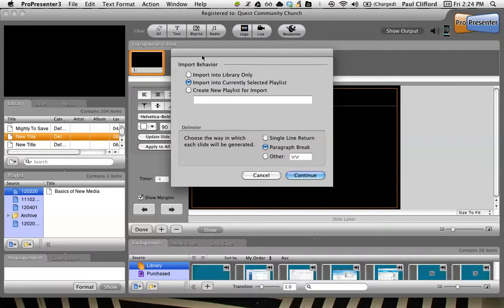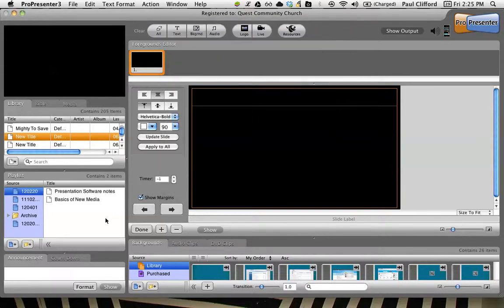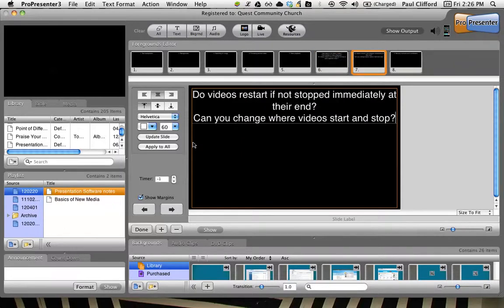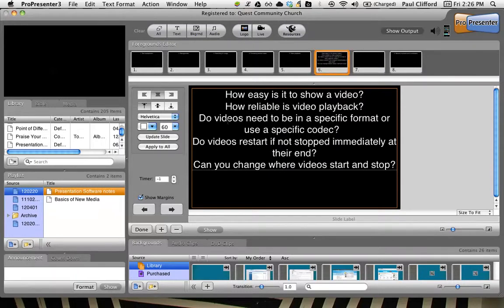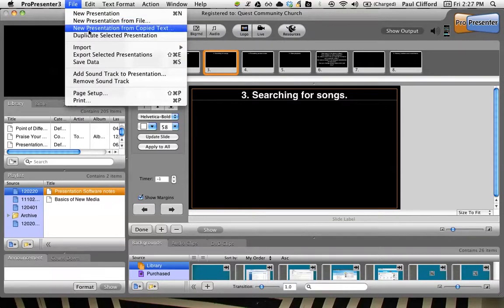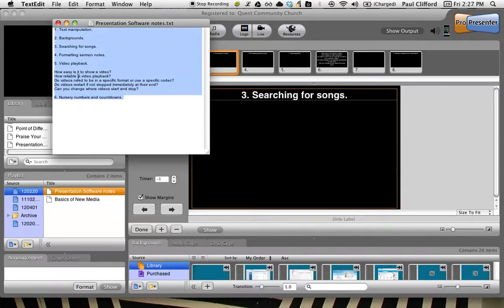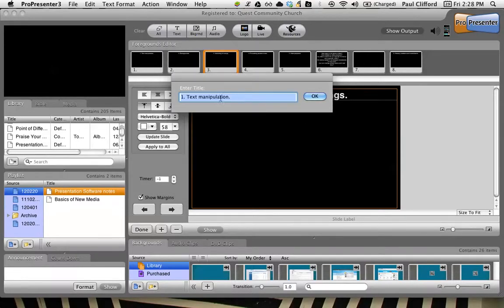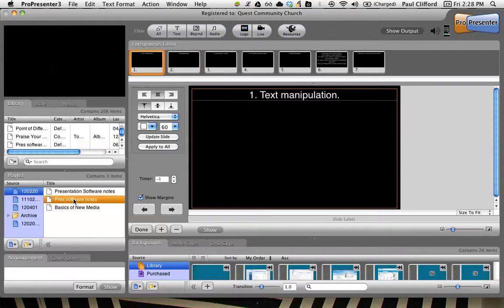Importing Notes into ProPresenter 3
Say you want to get notes or song lyrics (with permission) into Propresenter 3 really fast.  This is how you'd do it.